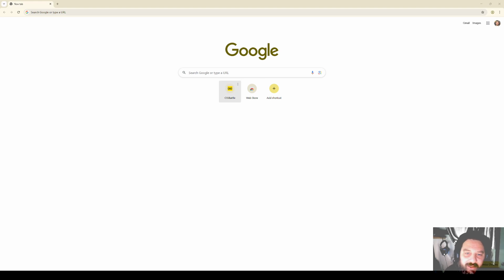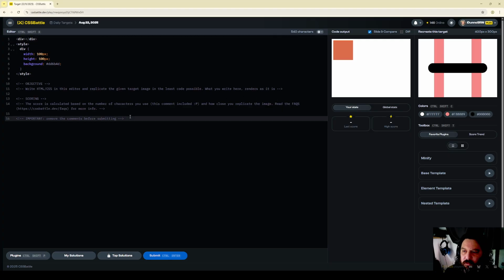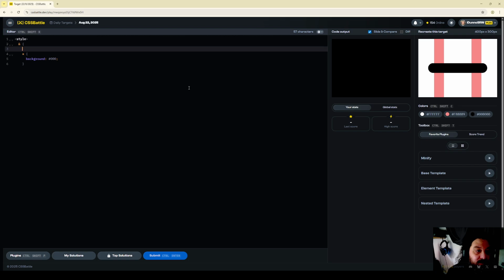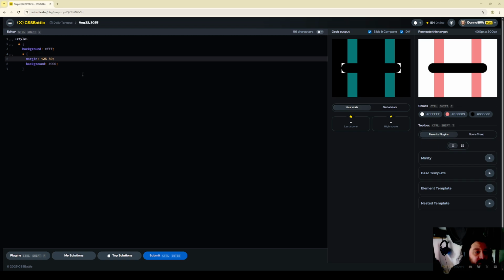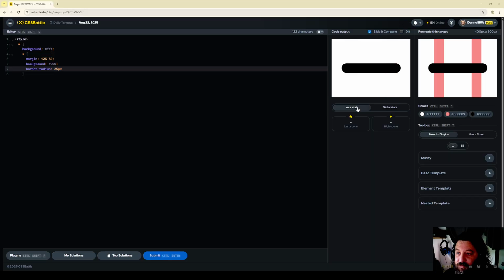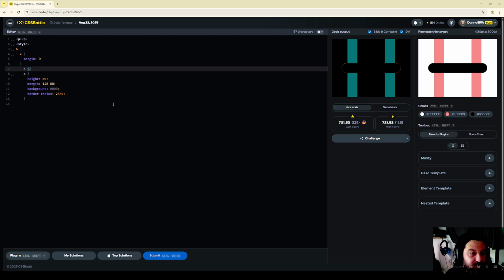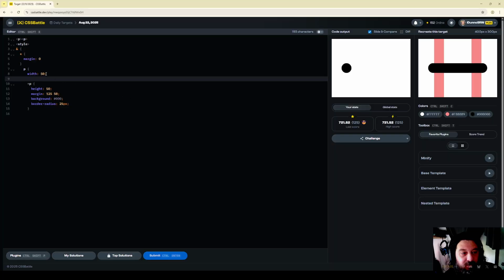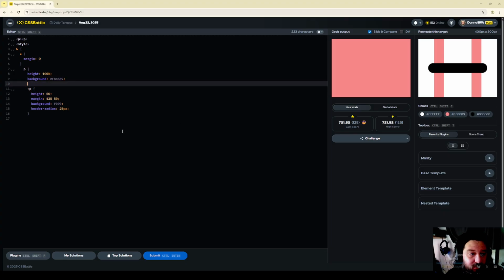CSS Battle 2025-08-22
Today's CSS Battle